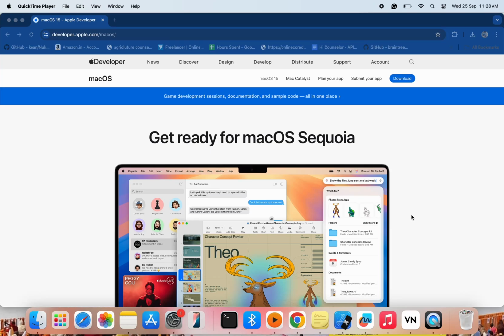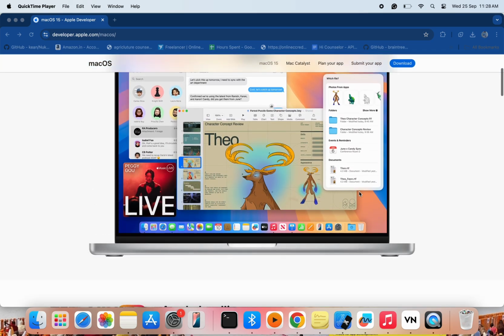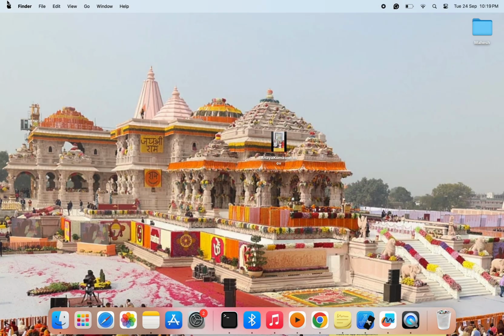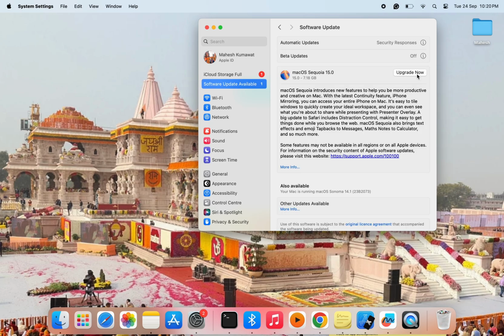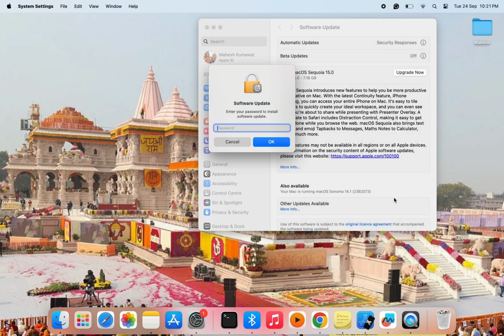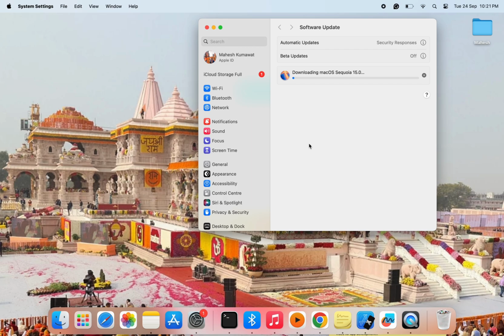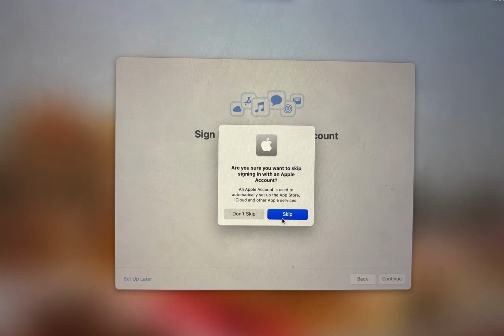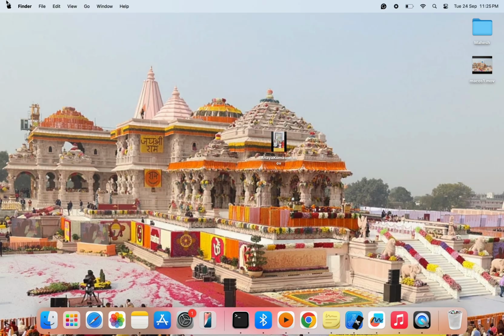Update to macOS SEQUOIA for MAXIMUM Performance!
Hey everyone, welcome back to the channel CodingXpert! In today's video, I'm going to show you how to update macOS Sequoia quickly and easily. Whether you're looking to upgrade to the latest macOS version for new features or enhanced security, this step-by-step guide will help you get it done smoothly.

Apple recently released macOS Sequoia, and if you haven’t upgraded yet, now’s the perfect time. With exciting new features, performance improvements, and security updates, upgrading your Mac ensures you stay up-to-date with the latest technology. Let's get started on how to install macOS Sequoia.

let's download macOS Sequoia. Here’s how you can do it:

Click on the Apple logo in the top-left corner.

Select System Settings (or System Preferences on older versions).

Scroll down and click on Software Update.

You should see macOS Sequoia listed as the available update. Click Upgrade Now.

Once the download is complete, follow the prompts to install macOS Sequoia. Your Mac will restart several times during this process, and the installation could take anywhere from 30 minutes to over an hour, depending on your system.

After the installation is complete, your Mac will boot up with the new macOS Sequoia interface. You may need to sign in with your Apple ID and go through a few quick setup screens. Once that’s done, you’re all set to explore the new features of macOS Sequoia!

That’s it! You’ve successfully updated your Mac to macOS Sequoia. Enjoy the new design and features, and make sure to explore the latest enhancements.